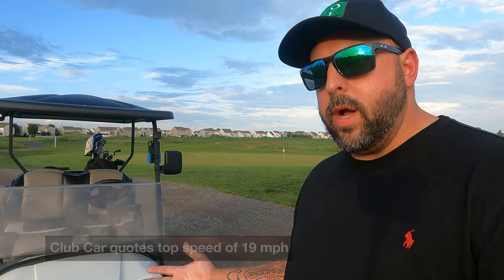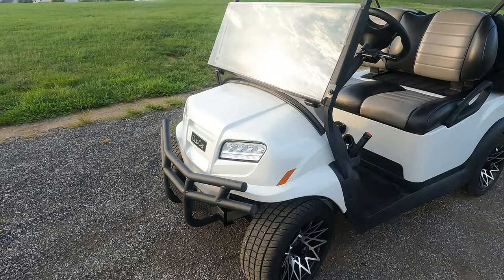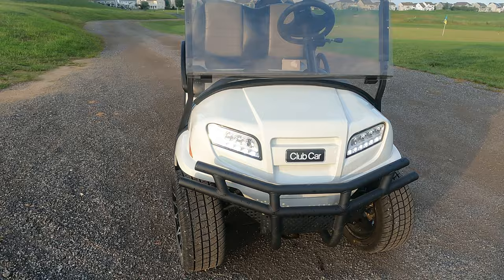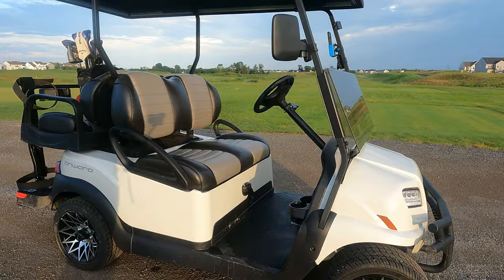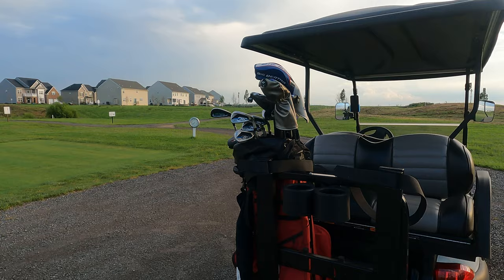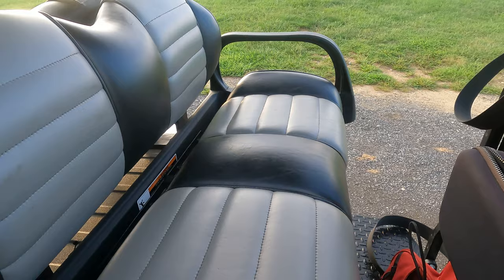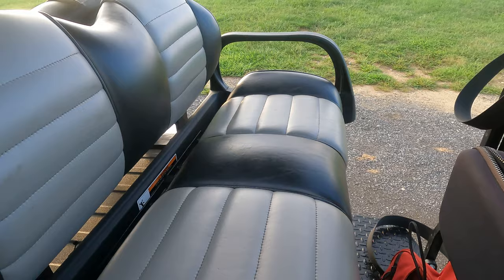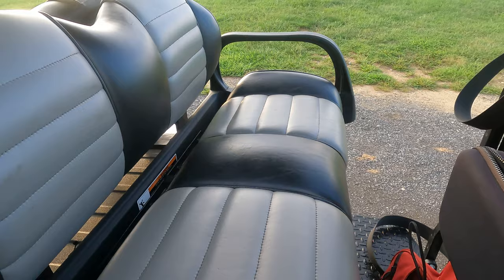2021 Club Car Onward Review || The ultimate ride for your local golf course or RV resort!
I have waited for this review all year! It's finally time to review my 2021 Club Car Onward golf car! My family & I purchased this car in January of 2021 and have been using it to the fullest extent! It's on the course a few times a week, cruising the RV resort when away and also being a family hauler to and from the pool. Watch now to get the nitty gritty details and my full review!

- See Dominic or Shelly! I said Anthony in the video, but I meant Dominic